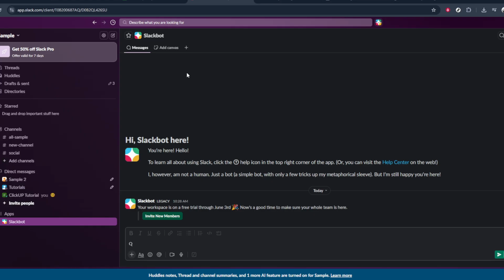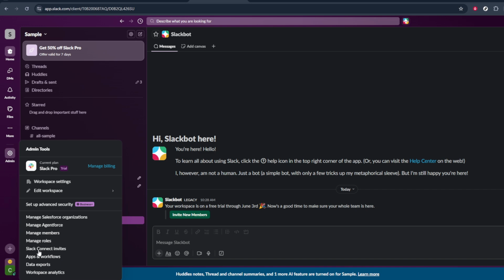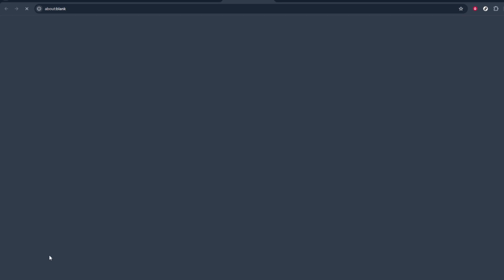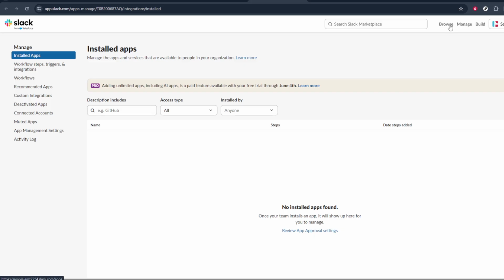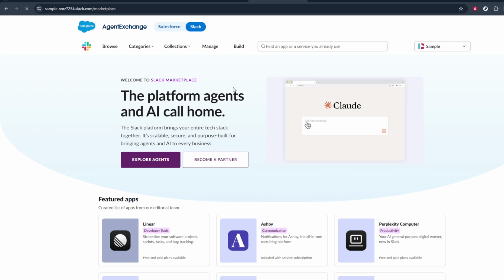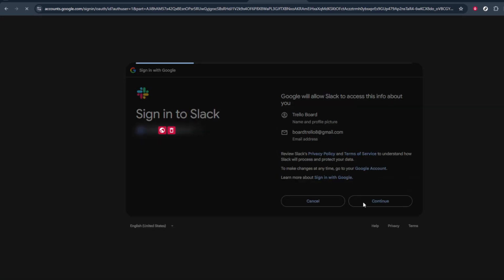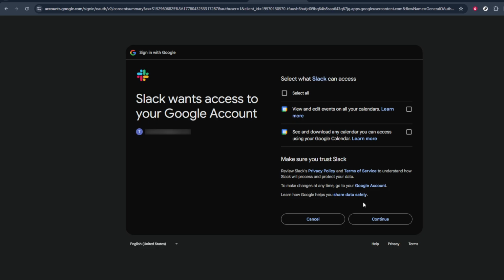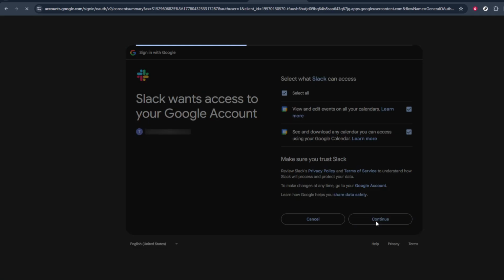How To Connect Google Calendar To Slack | Easy Guide 2026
In today’s video, I show you how to connect Google Calendar to Slack for better scheduling and reminders.